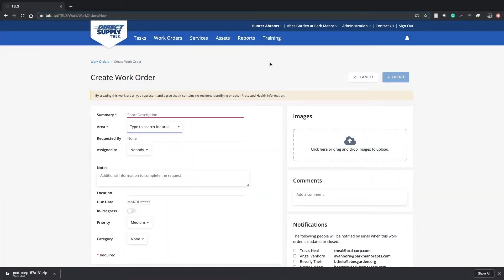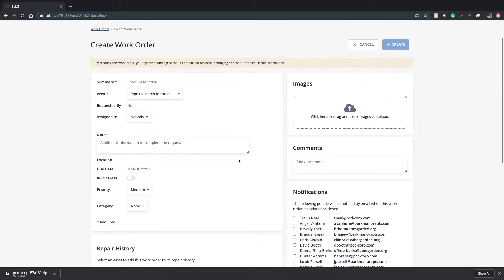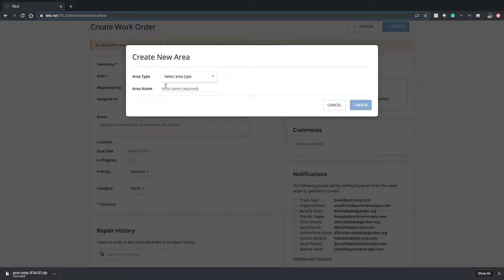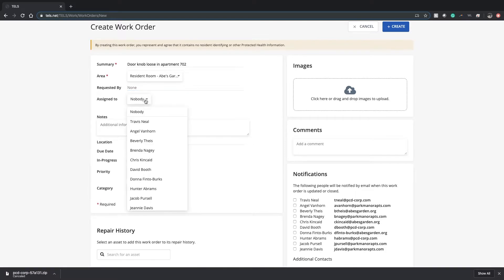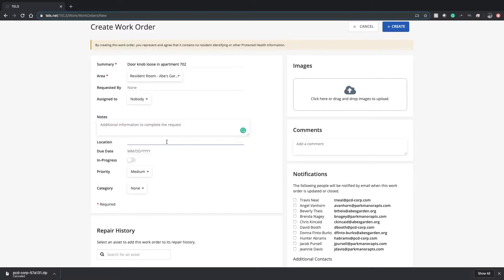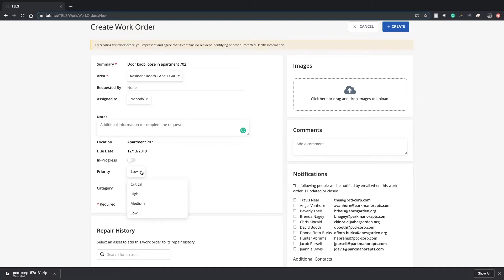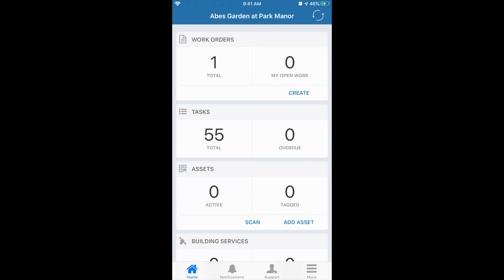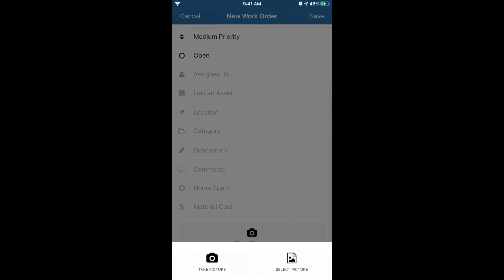TELS Work Order Creation: Desktop and Mobile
Join Hunter Abrams as he walks you through how to create a work order on TELS mobile and desktop.